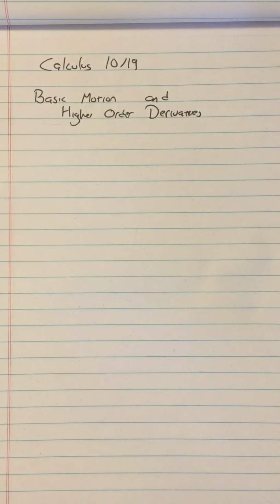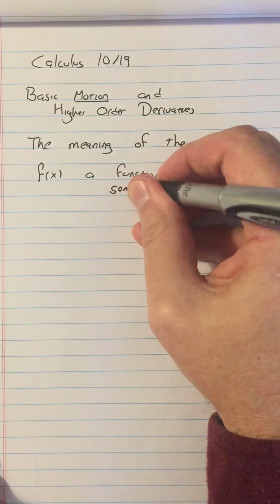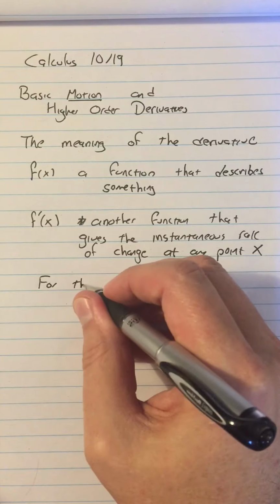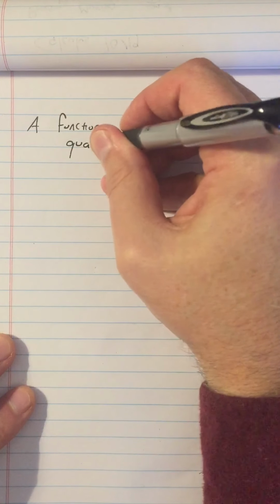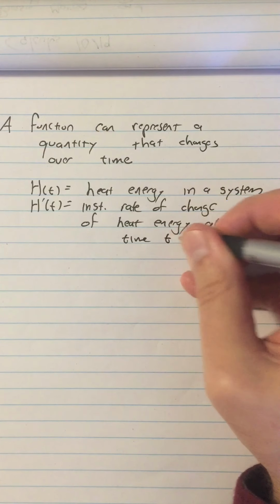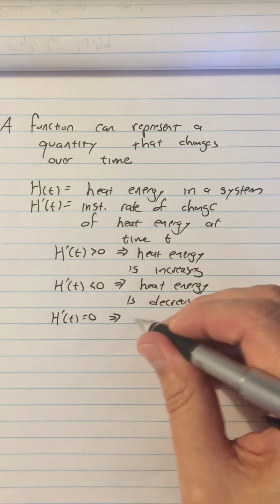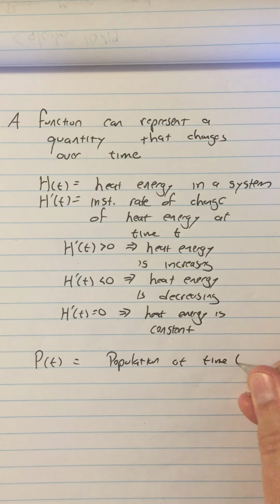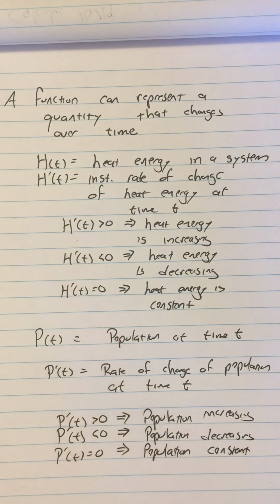Calc 3.4 Part 1